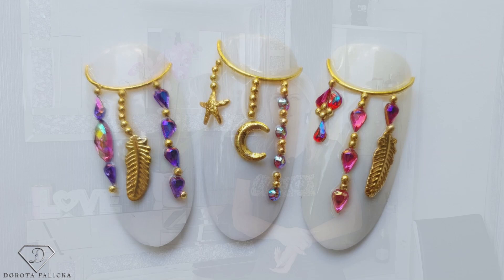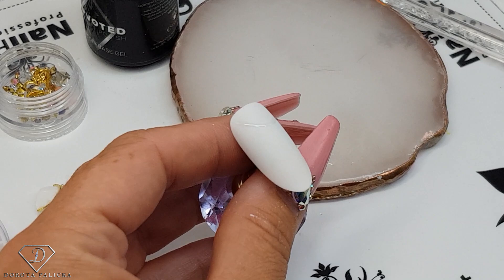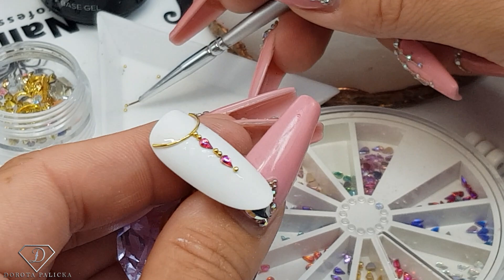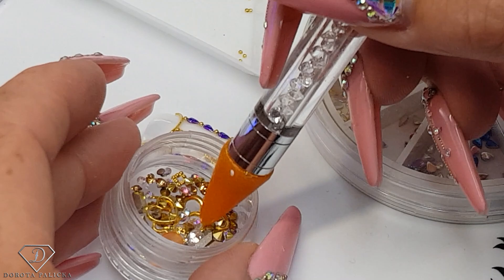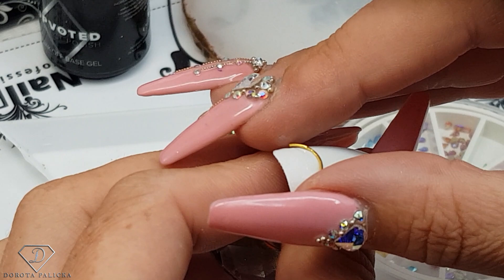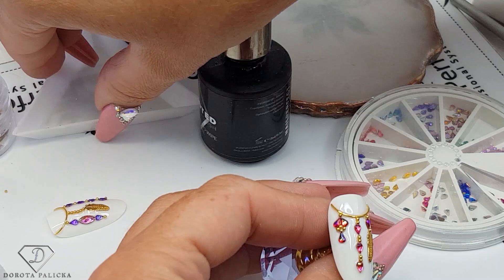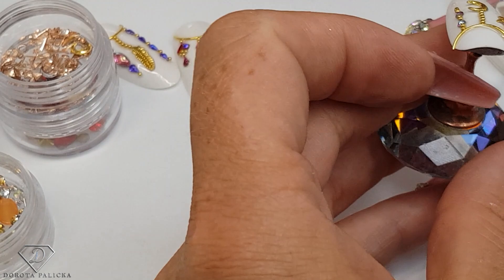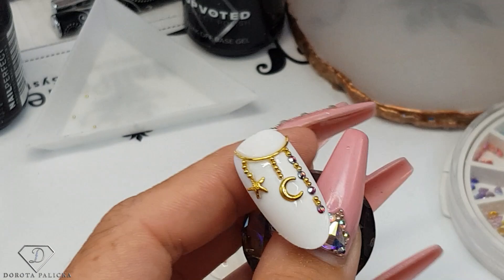Dream catcher nail art. Crystals and beads placement. Nail art trends. Nail art chains. नाखून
Hi in this nail tutorial I will show you how to fo dream catcher nail art crystals, beads and studs  placement. Quick and easy nail art for beginners.

❤Full cover nail tips

Dorota Palicka International Nail Artist And Educator is creating Nail art designs, nail structure tutorials, beauty, Nail trends,